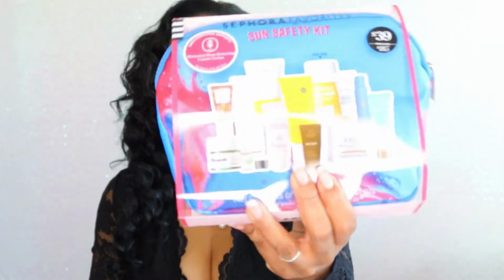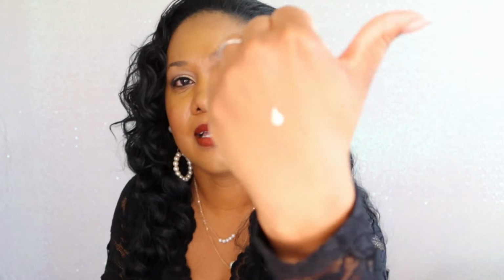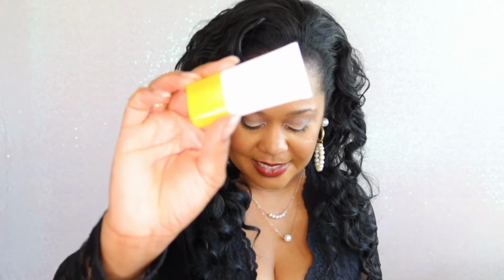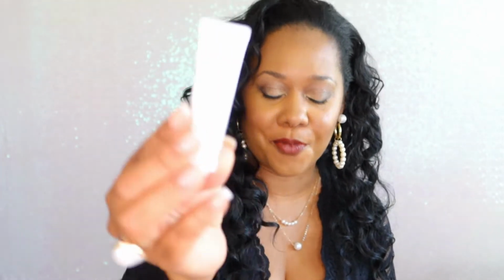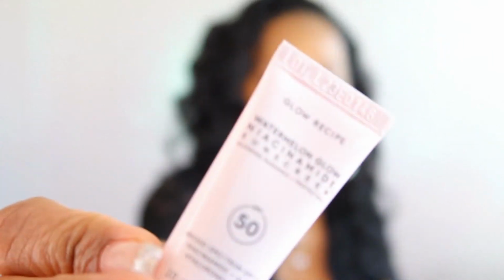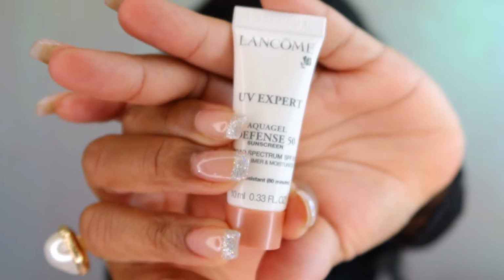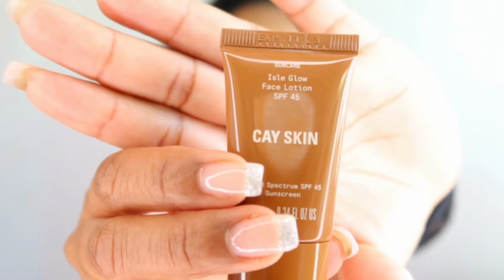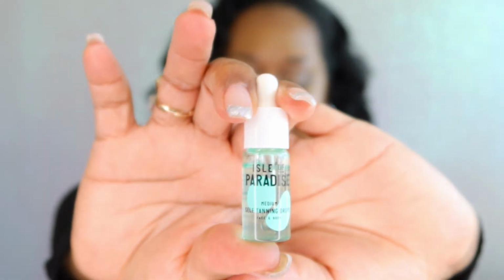Sephora Sun Safety Kit 2022 Review - 3 Reason You Need This Kit In Your Life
Hello, today we will be doing a quick review of the Sephora Favorites Sun Safety Kit for 2022.

This Sephora Favorites Kit contains 14 sunscreens (2 full sized) and 1 tanning drops.  It also comes nicely packaged in a cute reusable bag.

The price of this kit is $39 and it has a total retail value of $185.

Ring Light:

Soft Boxes:

Backdrop Stand: